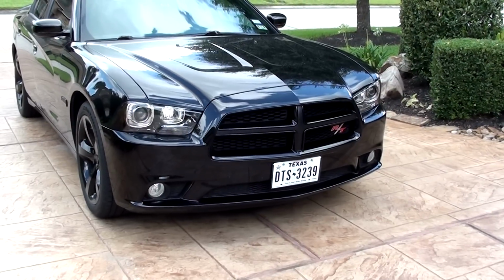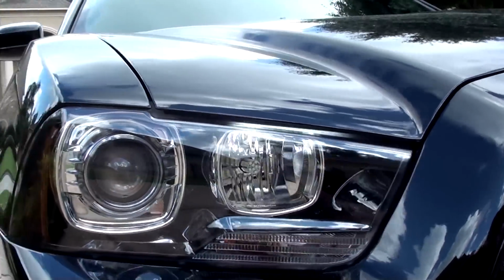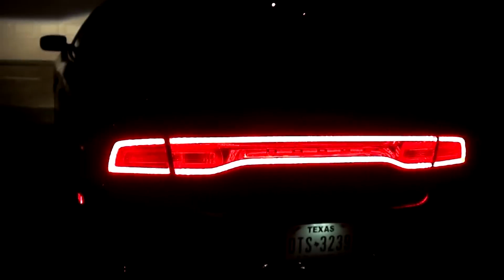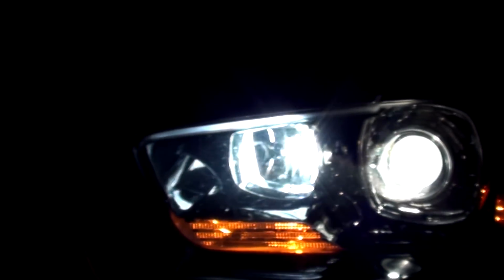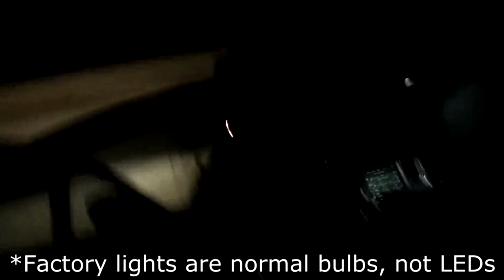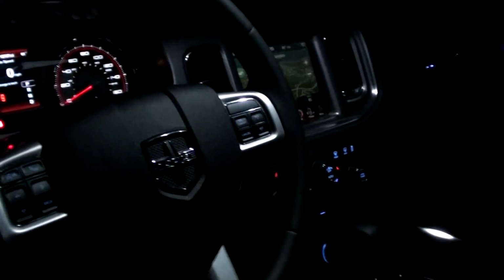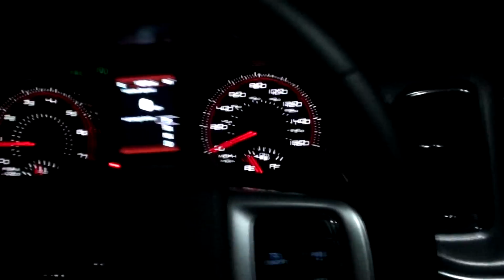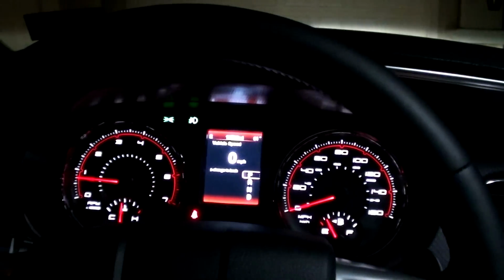2014 Dodge Charger Aftermarket LED Lighting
LINKS TO ALL LIGHTS:
DTRL's:
Mine are the 6000K xenon white

Mine are are the cool white (6000k) and 56 lumens.

Mine are the cool white (6000k) HP48, 265 Lumens

I bought the smoke(dark) -there are thousands of videos explaining how to install tint and then you just cut it wherever you want.

Your visibility will we worse than factory, the LED's really don't do much. Check and see if you're content with just using your headlights to see, if not, then do not buy. For me the HID's are plenty of light while driving so i'm ok with it!
I really like the way all of these lights look and the brightness of the interior is such a nice feature. If you have any questions just let me know!